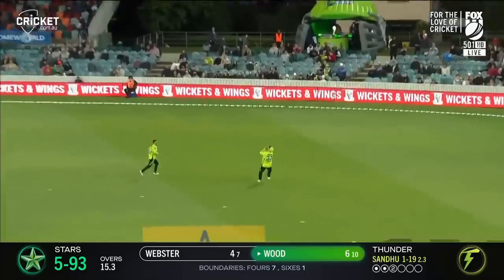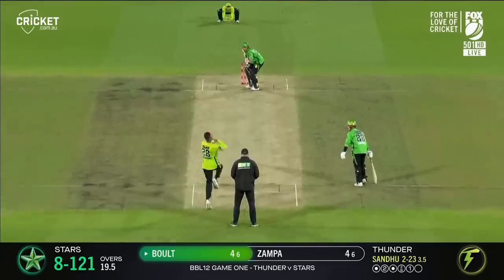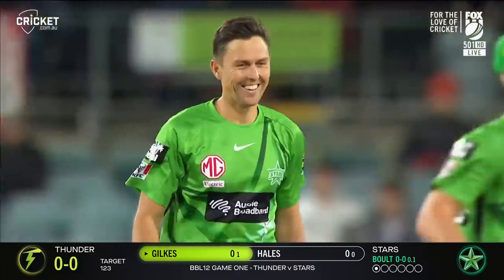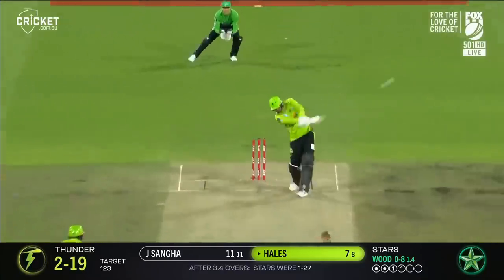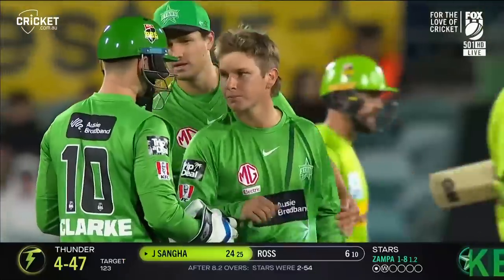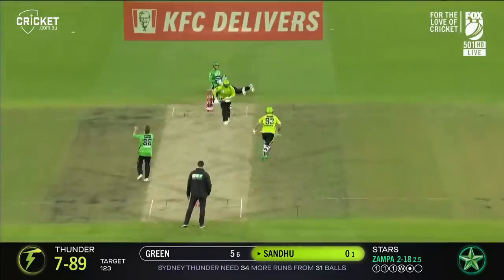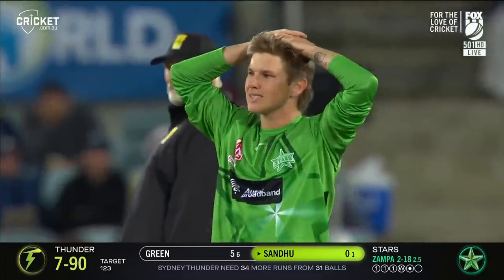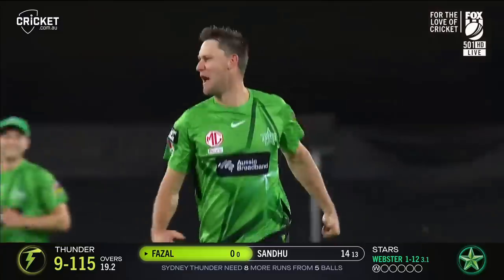Thunder down Stars in remarkable final-ball thriller | BBL|12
Sydney Thunder have beaten the Melbourne Stars in a low scoring thriller to start the BBL|12 season with Beau Webster taking two wickets in chaotic final over before four byes sealed the win for the hosts in Canberra.